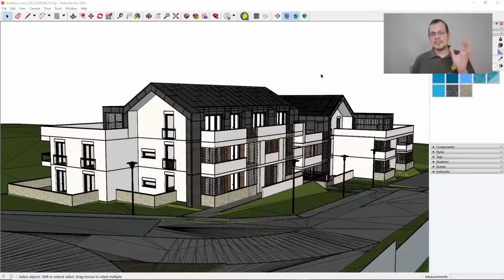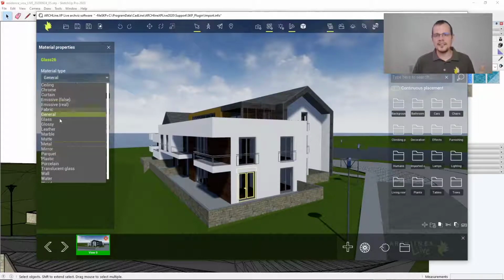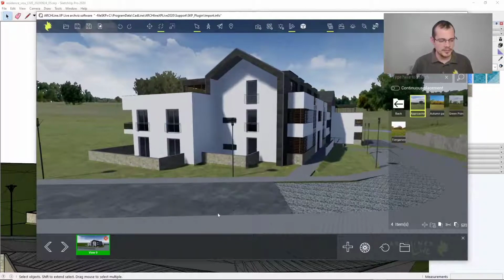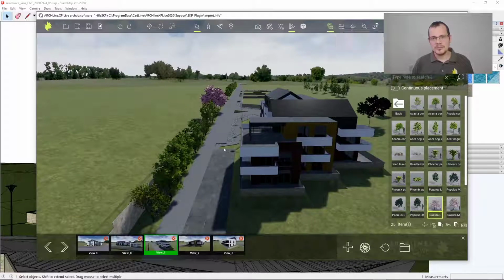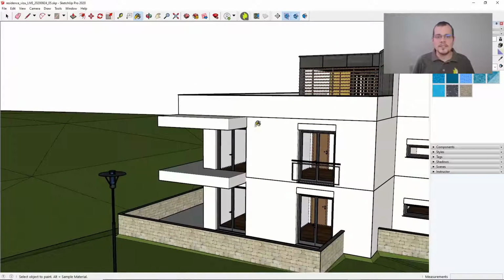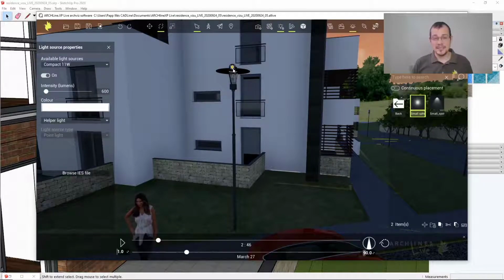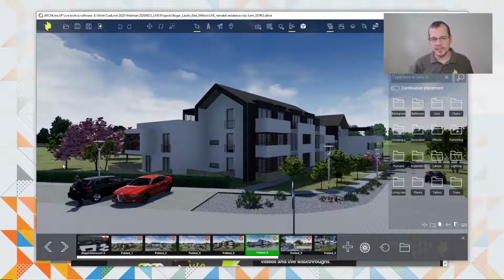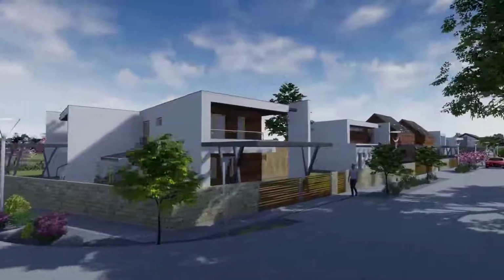ARCHLine XP LIVE Plugin for SketchUp – Realistic Visuals in Seconds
The ARCHLine.XP LIVE plugin for SketchUp allows you to pass your SketchUp 3D model inside ARCHLine.XP LIVE directly.

It is a valuable add-on in the workflow as it provides you an immediate visualization of the geometry with materials imported from SketchUp.
The plugin is compatible with SketchUp 2017 or higher.

ARCHLine.XP LIVE plugin for SketchUp is free for LIVE users.